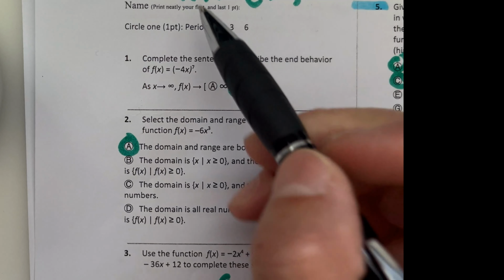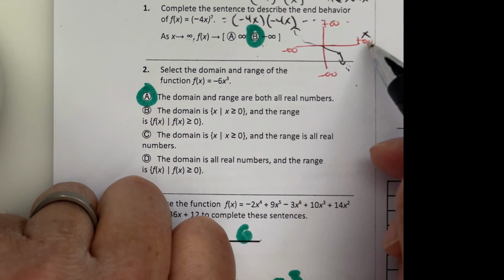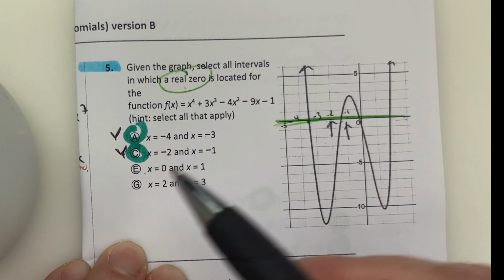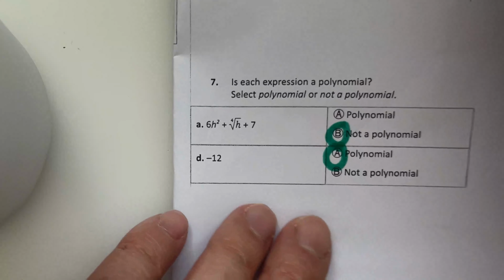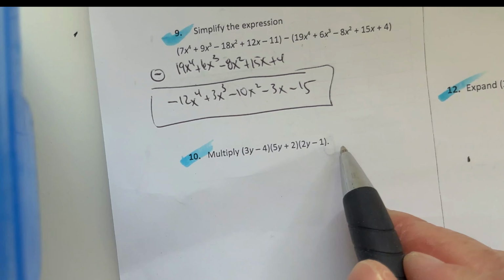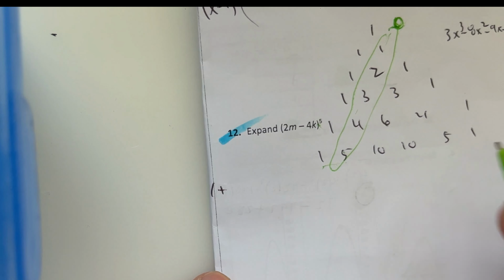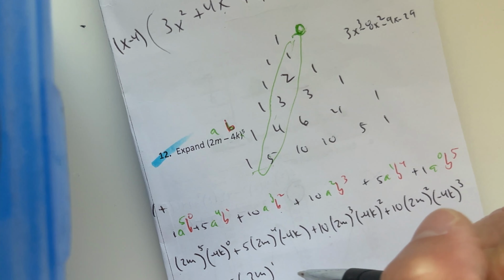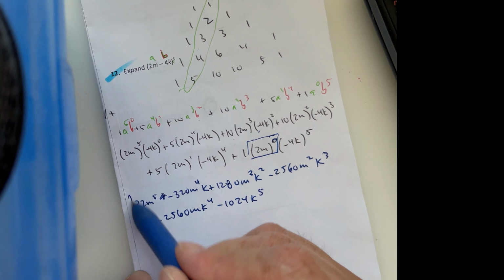7.5 Mr. Eng IM3 Module 2 Test (2.1 - 2.5, 2/21/24 polynomials) version B